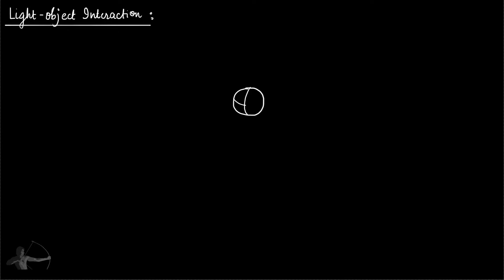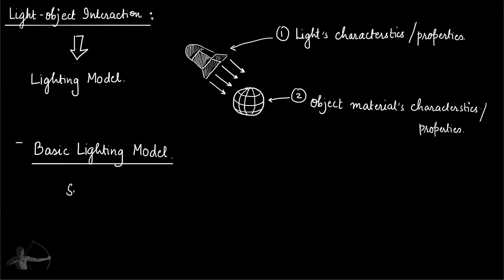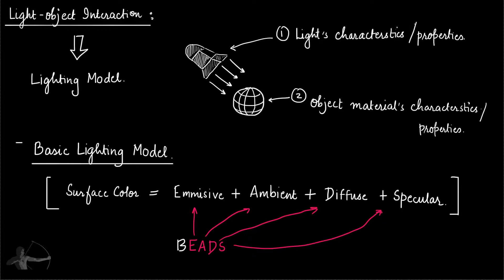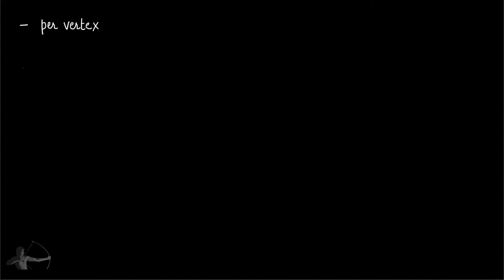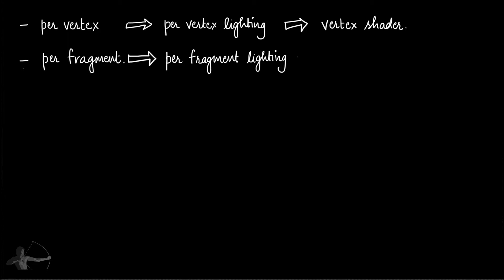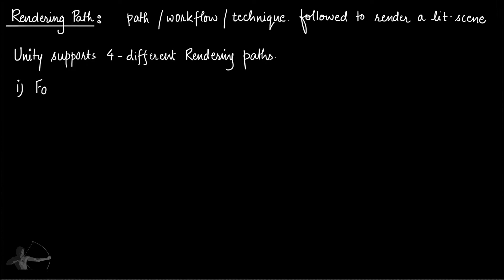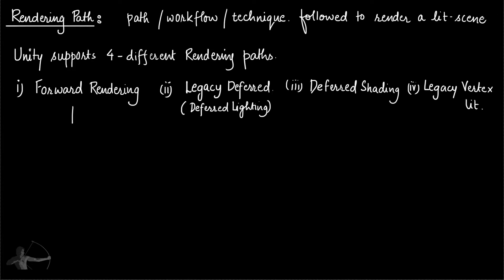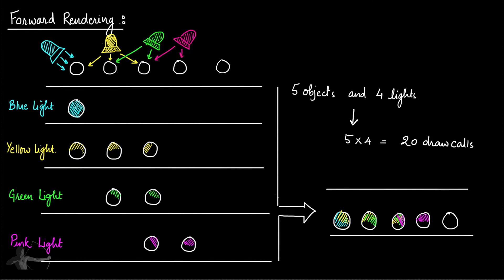36 - Lighting - Rendering path Part 1 (Shaderdev.com)